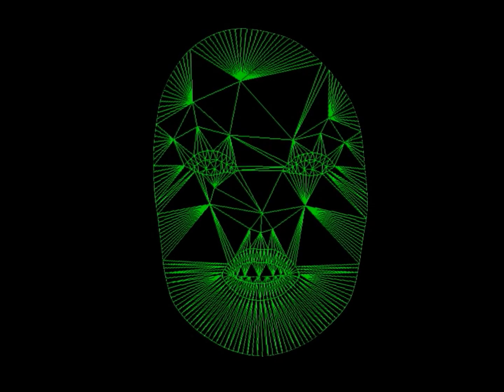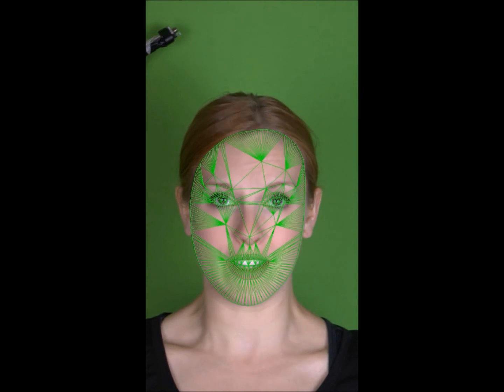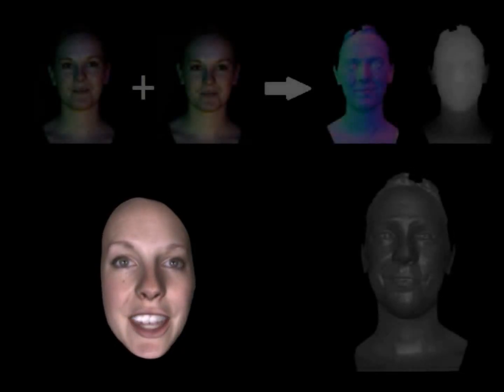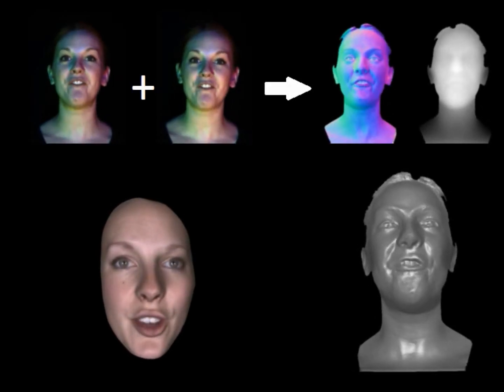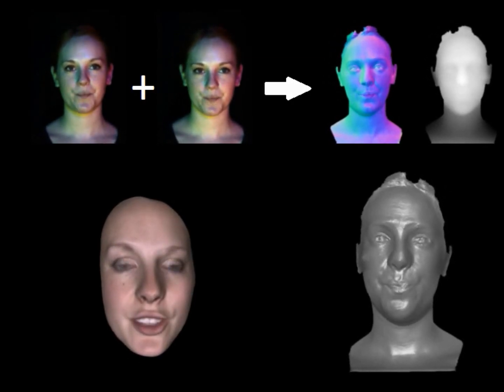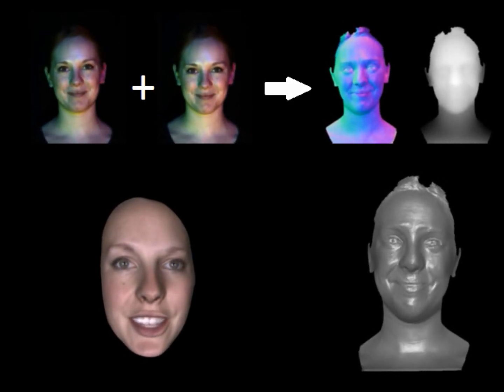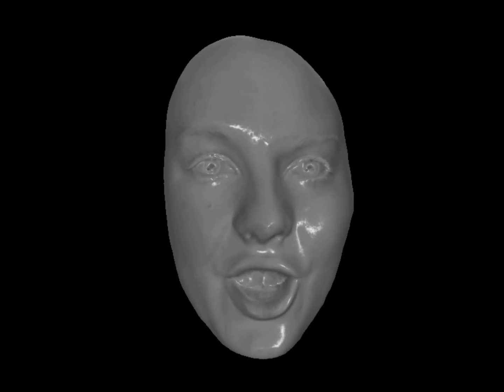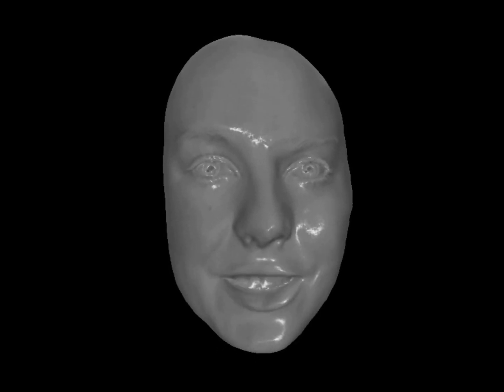2013 Expressive text-driven 3D talking head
SIGGRAPH presentation of our expressive text-driven 3D talking head (Anderson, Stenger, Wan and Cipolla 2013)